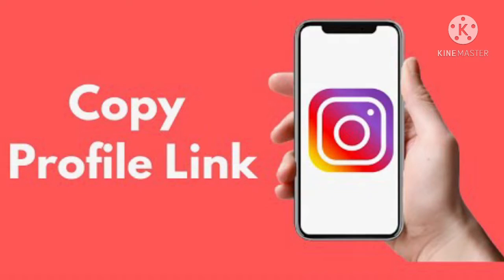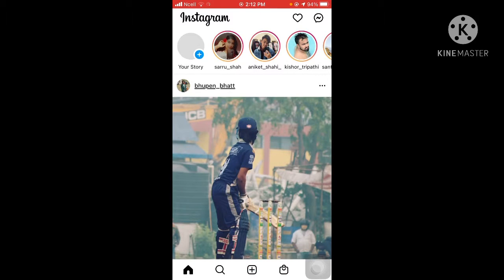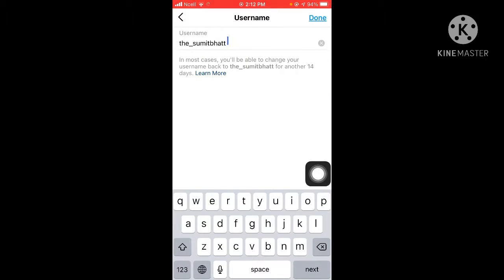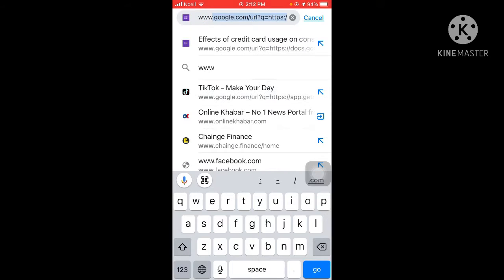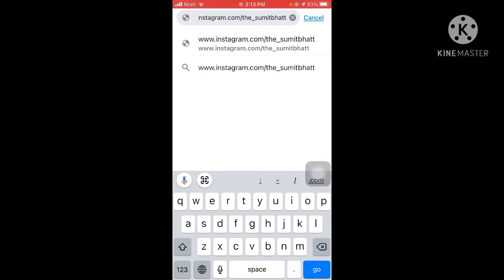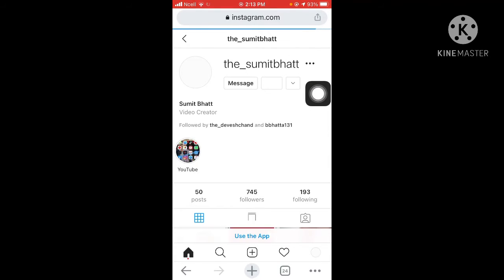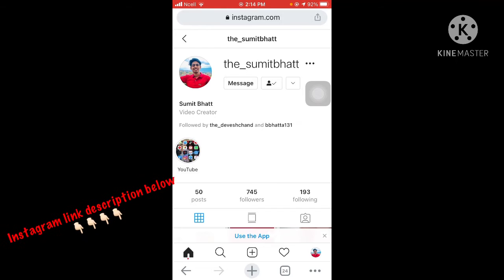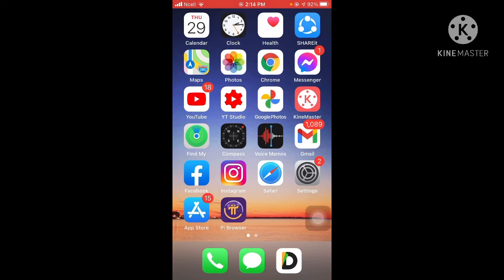How to copy your Instagram profile ID link from Instagram app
Hello guys
In this video, I will teach you how you can copy the Instagram profile link from your Instagram app.so, please watch the video till end .

My Devices and Recommendations :

1. Collar microphone
2. My Tripod
3. Sound foam on budget
4. Best DSLR camera